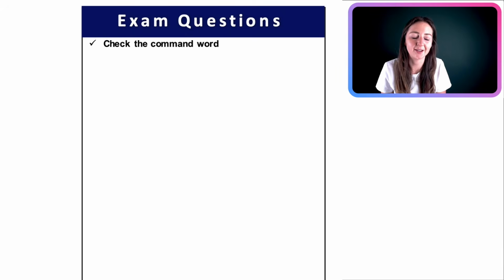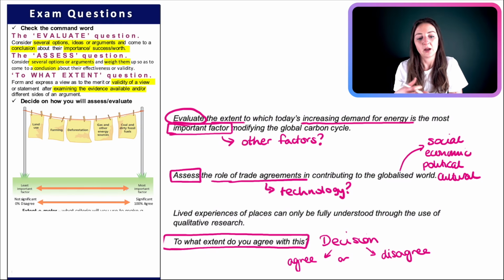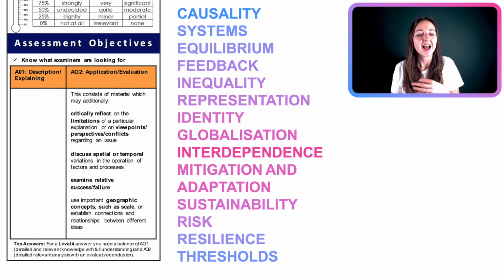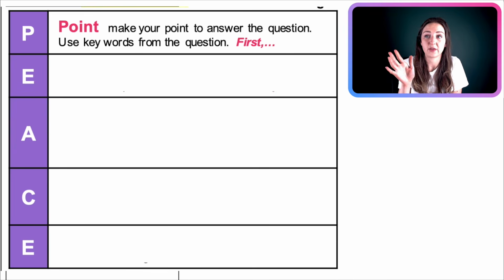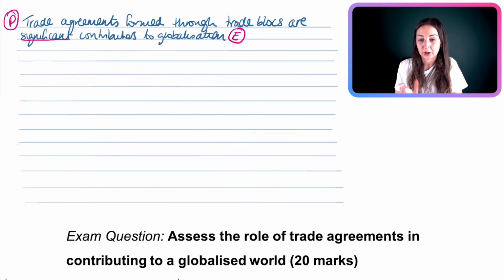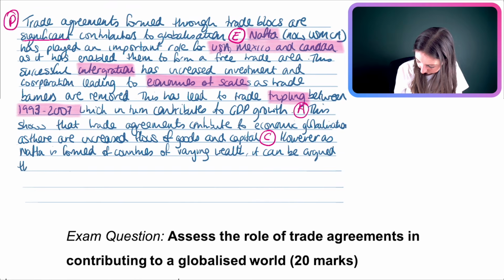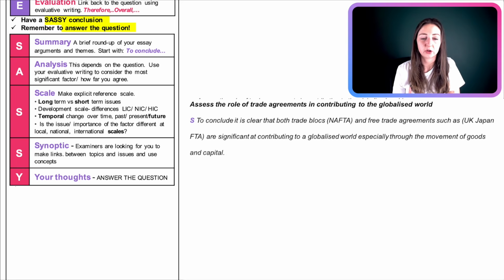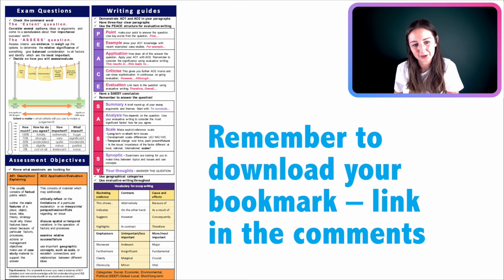How to write essay questions for A Level Geography (AQA, Edexcel, OCR)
Download your FREE essay bookmark to help you write 20 mark exam questions.

Time Stamps:
00:00:02 WELCOME
00:01:09 Check the COMMAND word
00:06:16 Assessment Objectives
00:10:45 PEACE Paragraphs
00:14:33 Sample PEACE paragraph
00:22:03 SASSY conclusions
00:23:45 Sample SASSY conclusion
00:26:19 Evaluative writing
00:27:55 Taste test!!

Thanks @Dave905947 (Twitter) for the burger idea